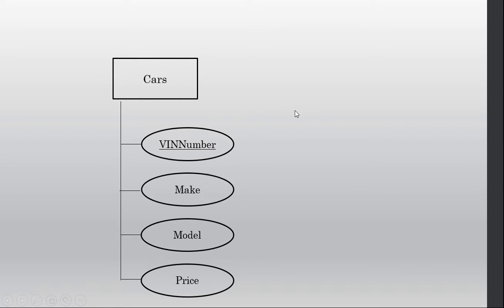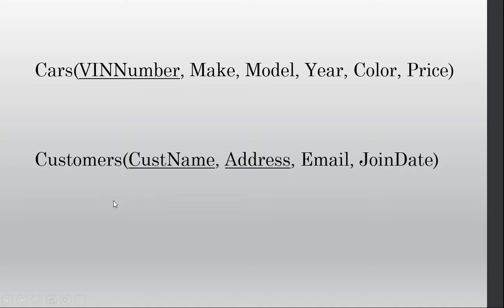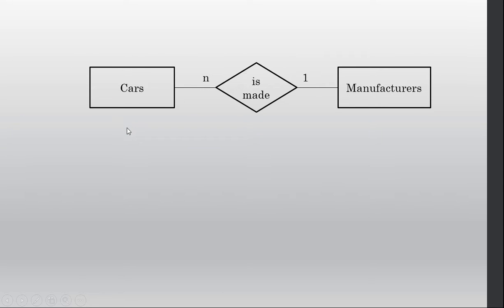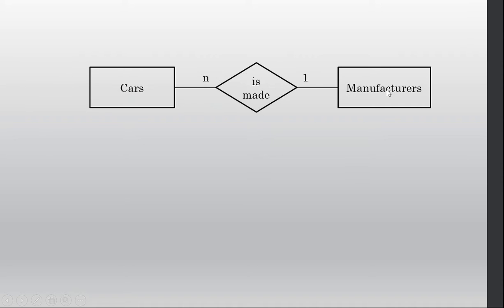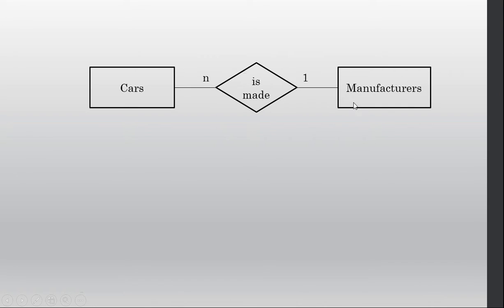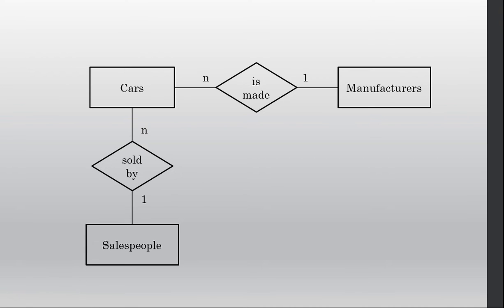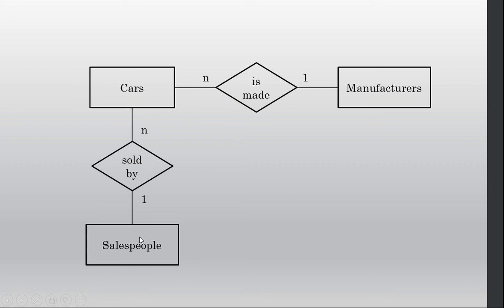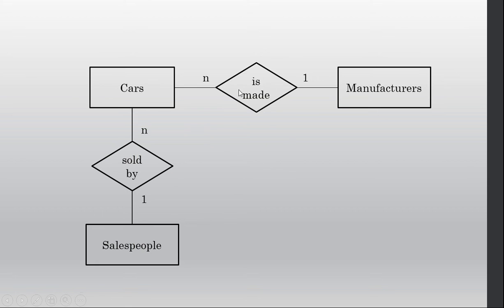Intro to ER Diagramming Basics Part 2